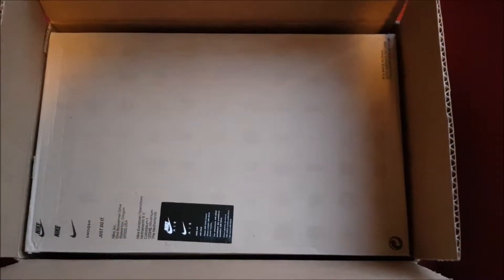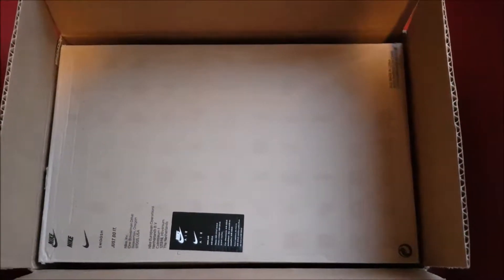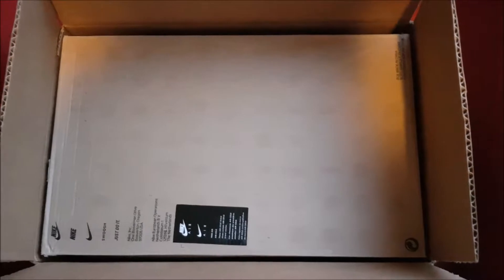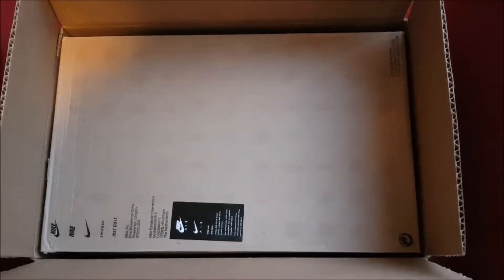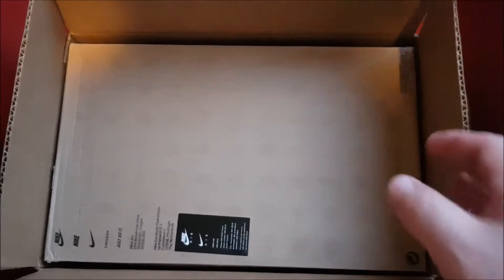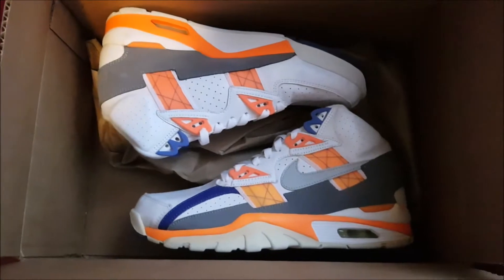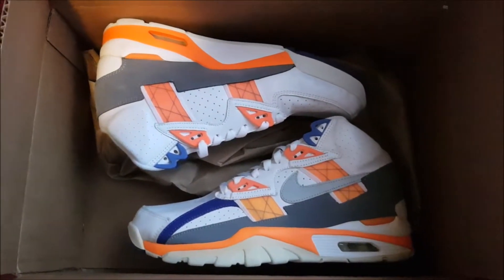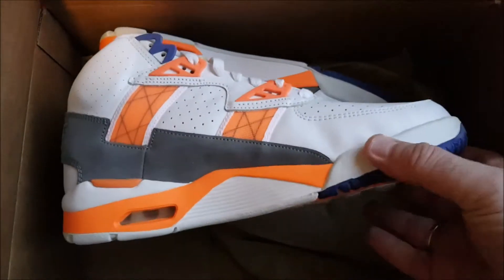unboxing unpacking NIKE Air Trainer SC HIGH Bo Jackson code 302346 106